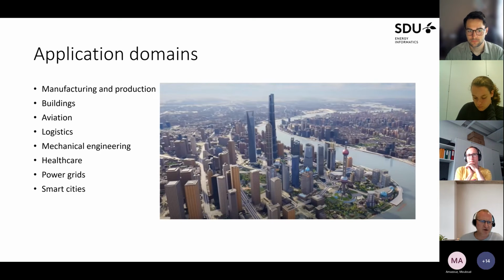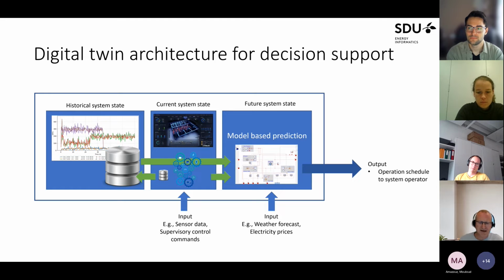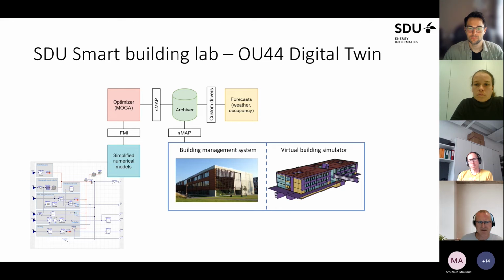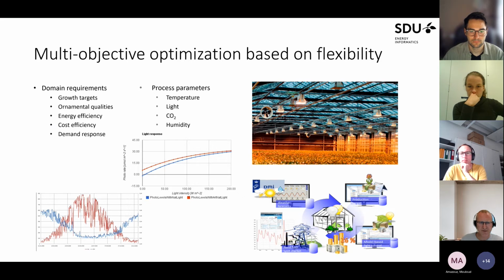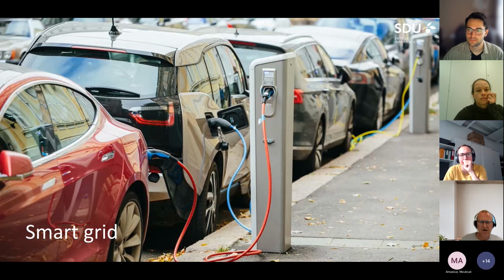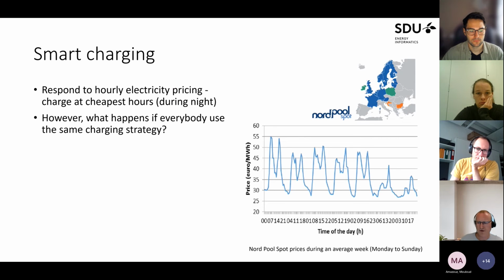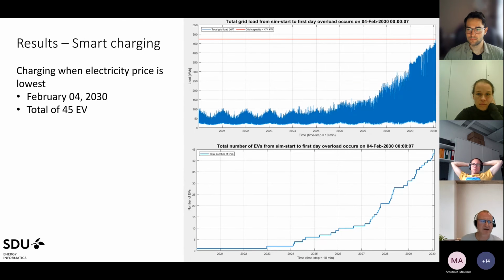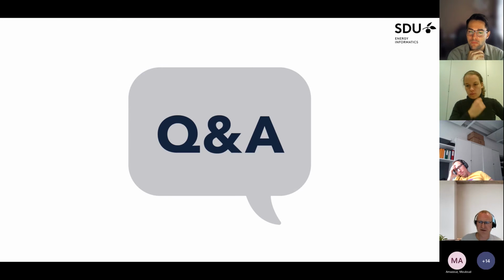Digital Twin Modelling of Energy Systems by Bo Nørregaard Jørgensen (SDU) - IEA IETS Task XVIII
This project presentation was recorded on October 5, 2022 within the IEA IETS Task XVIII.

About Task XVIII:
The IEA IETS Task XVIII is a technology collaboration program of the International Energy Agency (IEA) with the goal to help countries provide secure and sustainable energy for all. The topic of Task XVIII is “Digitalization, Artificial Intelligence and Related Technologies for Energy Efficiency and Greenhouse Gas Emissions Reduction in Industry”. Within Task XVIII TU Wien leads Subtask 2 on “Methods and applications of digital twins”, where a group of experts from academia and industry works on a detailed assessment of digital twins in industrial energy systems. Specifically, their potential to improve energy efficiency and reduce greenhouse gas emissions.